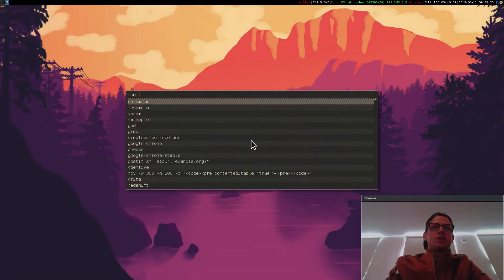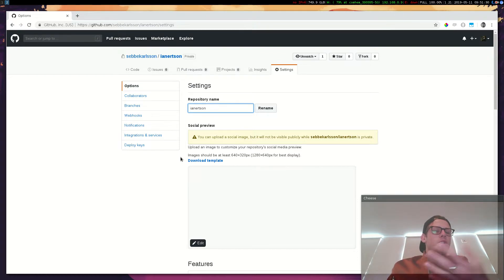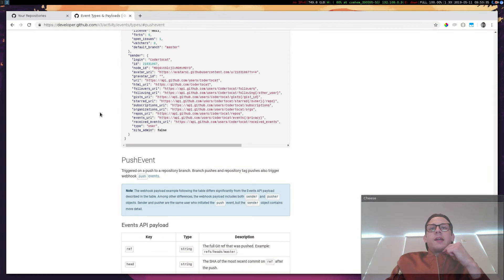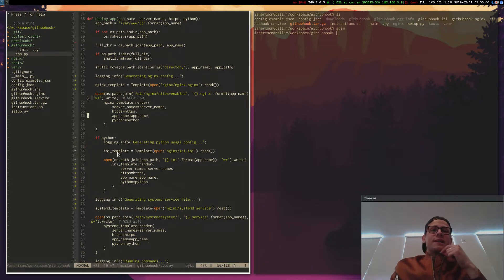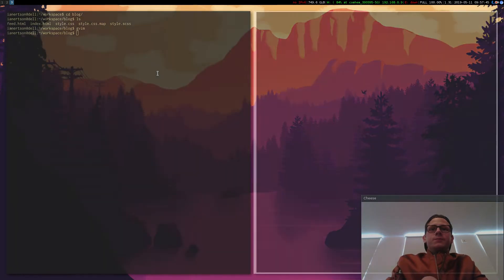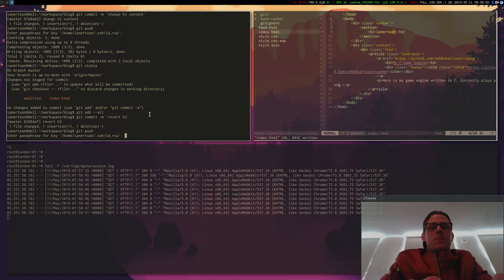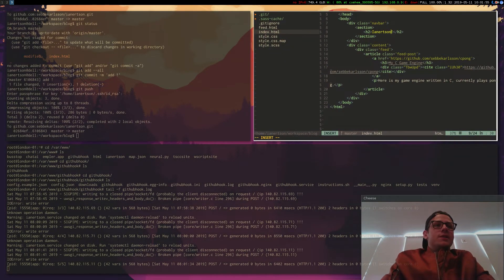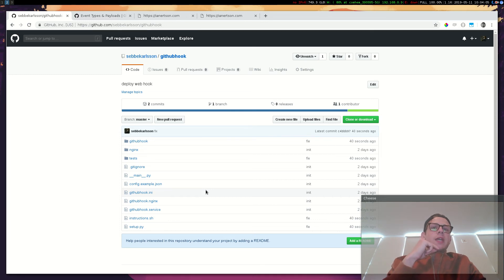Using Github as a deployment tool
In this video, I show you how I use github as a deployment tool.